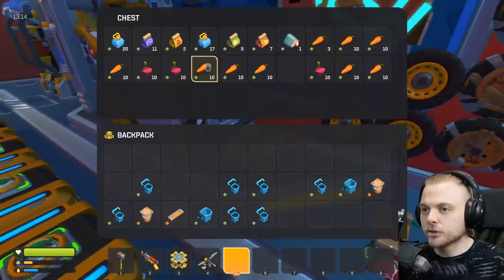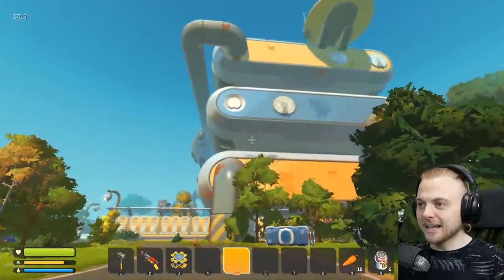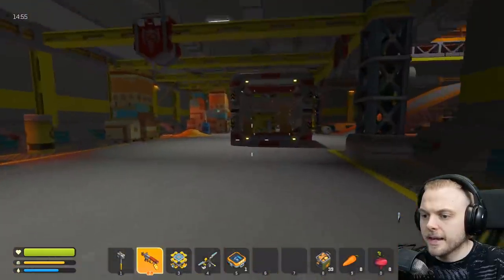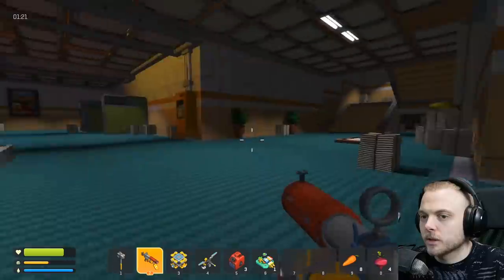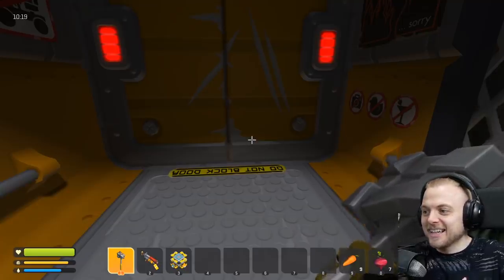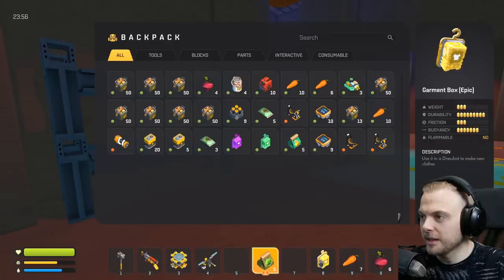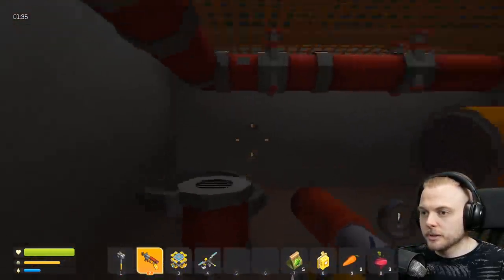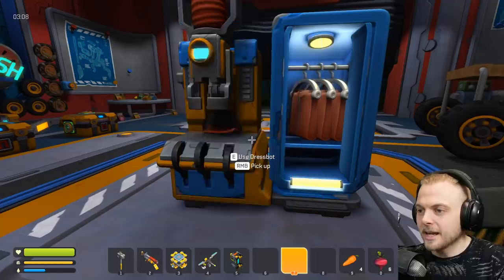LEGENDARY OUTFIT FROM WAREHOUSE RAID!! - SCRAP MECHANICS SURVIVAL #10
Hello everybody! After 4 years of playing Scrap Mechanics, the survival mode is HERE! In today's video we finally complete the massive WAREHOUSE RAID and get some legendary gear!

PC Specs (PC Specialist) -
* 32GB Corsair Vengeance RGB Pro RAM
* ASUS ROG Z390-F  Motherboard
* 2TB Seagate Barracuda HDD
* 500GB Samsung 970 EVO PLUS M.2 SSD